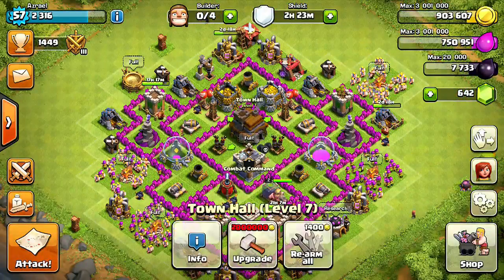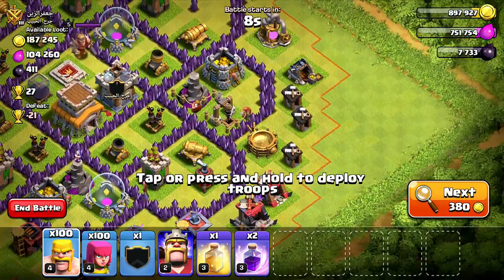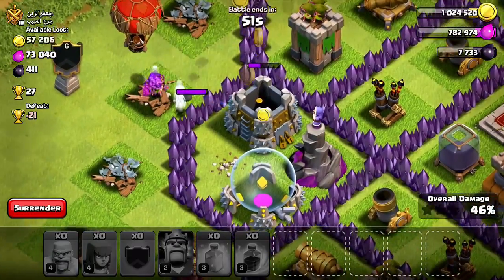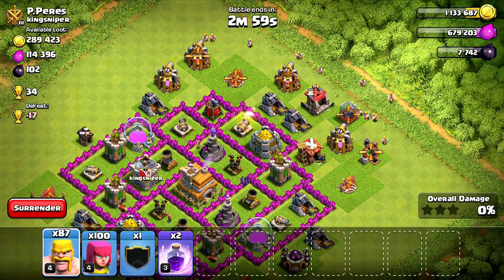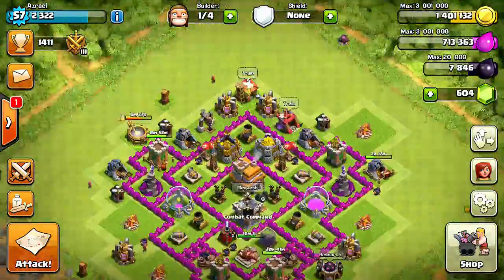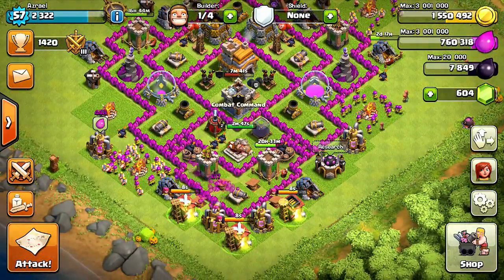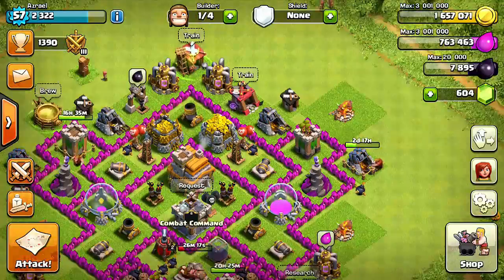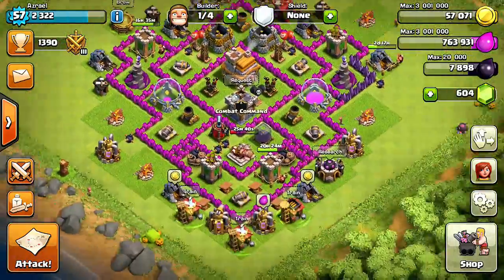My First Clash Of Clans Video! Barching With Azrael Ep1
If you want to join TheBIGArmy we are always looking for members. We aren't just a clan, we aren't just a team, we are a brotherhood.

Check out No Scope Glasses and use our link to support us

Go buy some Phantom Grips and don't forget to use code TBA

Thirsty?

Hit the mystery box! Don't forget to use code TBA